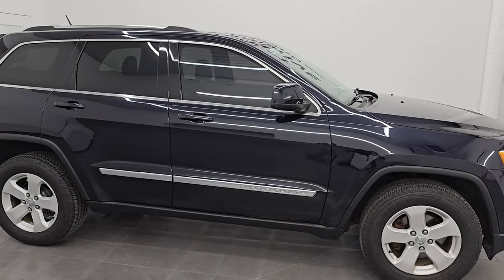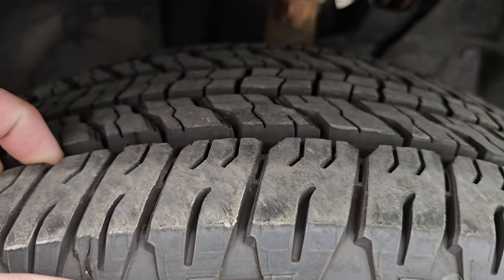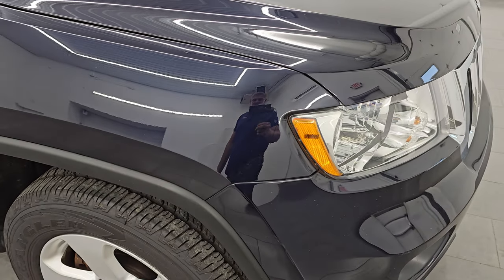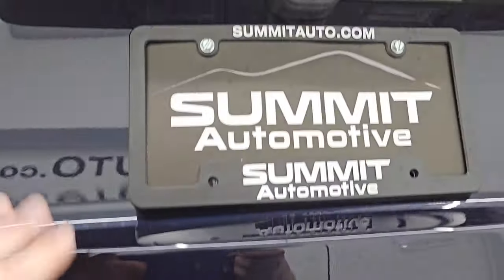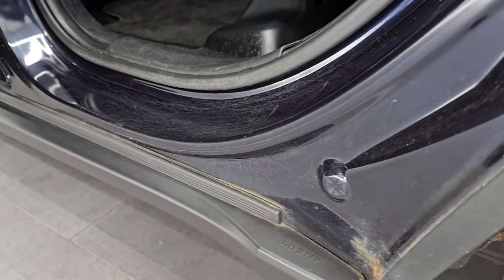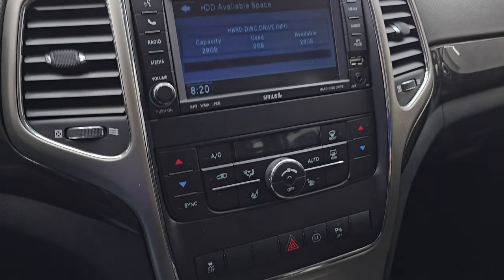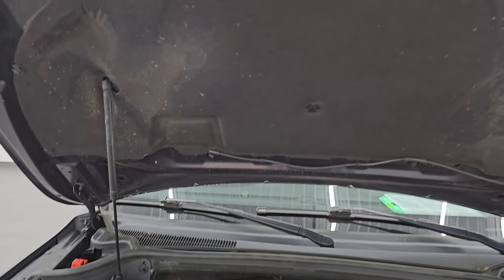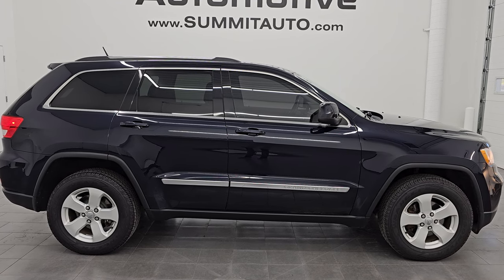2011 JEEP GRAND CHEROKEE LAREDO X 4X4 BLACKBERRY PEARL JOSE SPECIAL 4K WALKAROUND 24J287A SOLD!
This 2011 JEEP GRAND CHEROKEE LAREDO X IN BLACKBERRY PEARLCOAT FOR SALE IN FOND DU LAC OSHKOSH WISCONSIN 54935 is the vehicle we did walk around review of today.

Thank you for checking out this video of this 2011 JEEP GRAND CHEROKEE LAREDO X IN BLACKBERRY PEARLCOAT FOR SALE IN FOND DU LAC OSHKOSH WISCONSIN 54935

STOCK: 24J287A
PRICE: $8,991
MILES: 159,834
MAKE: JEEP
MODEL: GRAND CHEROKEE LAREDO X
VIN: 1J4RR4GGXBC506115
LOCATION: FOND DU LAC OSHKOSH WISCONSIN, 54937 TRUCKS ON 41

CLEAN TITLE HISTORY! CLEAN CARFAX!* 3.6 Liter DOHC V6 Pentastar Engine with E85 Capabilities, 290 Horsepower* Laredo X Package* Quadra-Trac I System 4x4 Four Wheel Drive 4WD* Automatic Transmission Center Console Shifter* Reverse Backup Camera Rearview Camera* Dual Power Heated Seats* Black Ebony Leather Seats* Bucket Seats* 2nd Row Bench Seating* Towing Package with Receiver Trailer Hitch and Trailer Wiring Tow Package* Rear Load Leveling Suspension* Heated Power Mirrors* Electronic Stability Control Traction Control ESC* Goodyear Wrangler Fortitude HT 265/60 R18 Tires* Painted Alloy Rims Premium Wheels* Four Wheel Disc Brakes* Fog Lights* Reverse Sensors* Roof Rack Rails* Chrome Trimmed Grill* AM / FM Radio Tuner* Sirius/XM Satellite Radio Capabilities Sirius / XM* CD Player* U Connect Hands Free Bluetooth Hands-Free Phone System Blue Tooth* Auxiliary MP3 Jack Portable Audio Connection* Factory Subwoofer* USB Jack Portable Audio Connection* 28 GB Hard Drive MyGig* Enter-N-Go System Keyless Entry System* Keyless Entry with Factory Remote Start* Push Button Start* Manual Raise Rear Gate with Manual Raise Glass* Rear Window Defroster* Adjustable Height Seatbelts* Driver and Passenger Front Air Bags* L.A.T.C.H. Child Safety System* Side Curtain Air Bags SRS Safety Restraint System* 2nd Row Power Windows* Multi-Function Steering Wheel Controls* Homelink System with Three Programmable Buttons for Garage Doors, Lighting Systems & Security Systems* Compass, Outside Temperature Display and Mileage Display* Dual Multi-Zone Climate Control* Fold Down Rear Seats* Factory Floormats* Woodgrain Dash And Door Trim* Air Conditioning AC* Cruise Control* Power Locks* Power Windows* Automatic Headlights Autolamp* Tilt/Telescope Steering Wheel* 115V / 150W Auxiliary Power Outlet* Blackberry Pearlcoat
CLEAN AUTOCHECK! This is a whole lot of suv for not a lot of money! Make your move before this super clean 4wd is gone!*